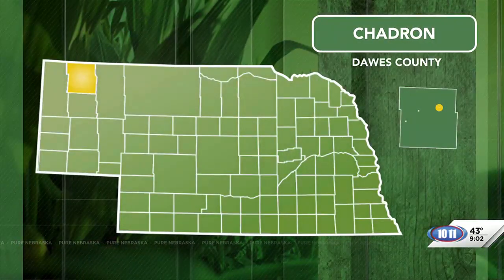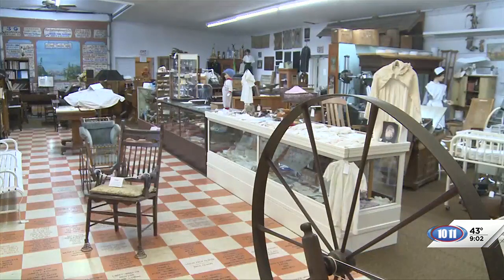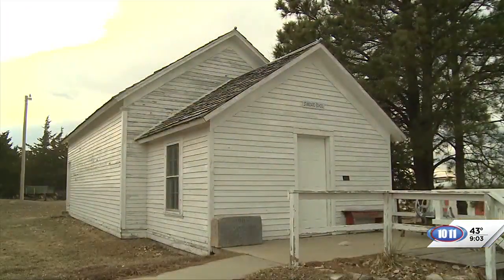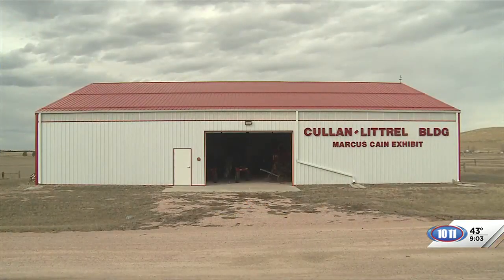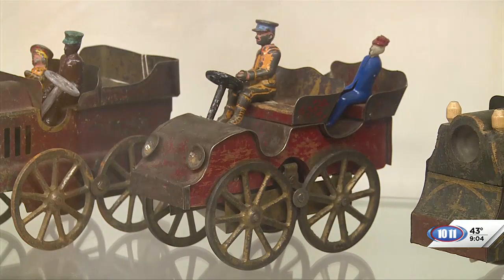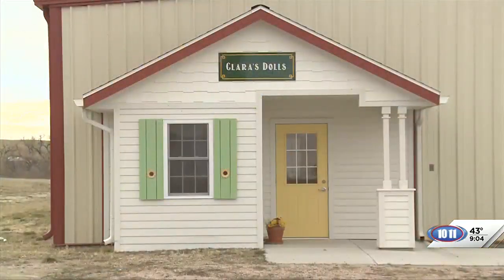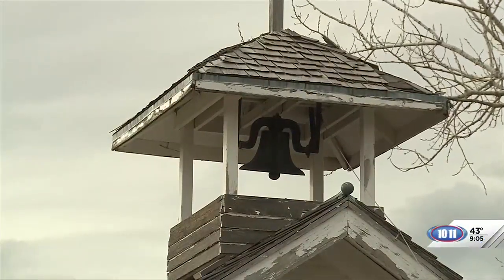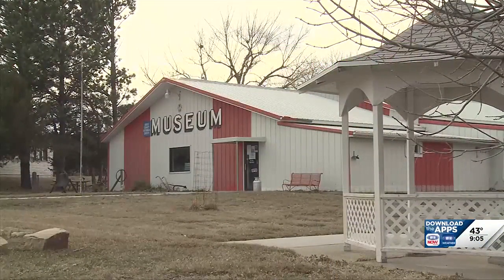Dawes County Historical Museum offers wide range of exhibits